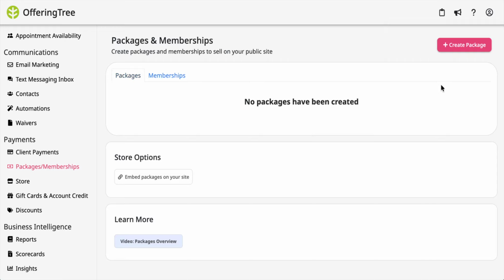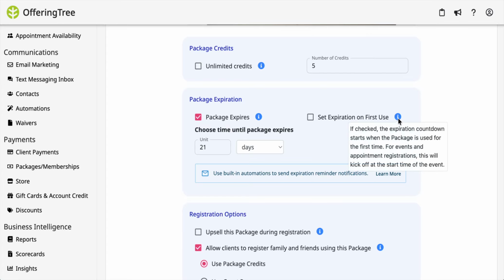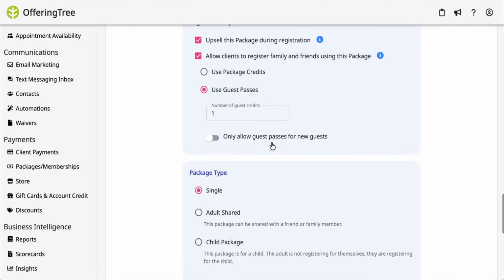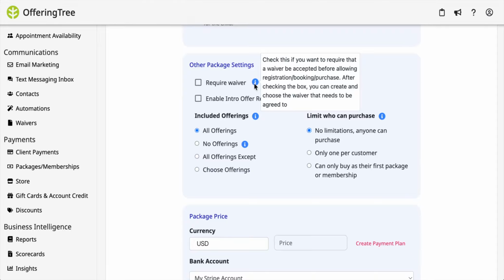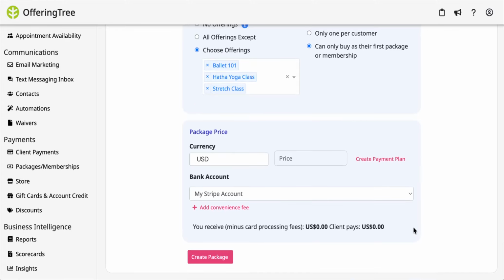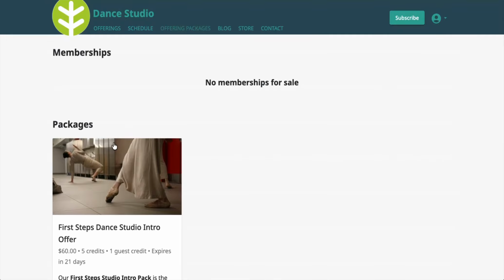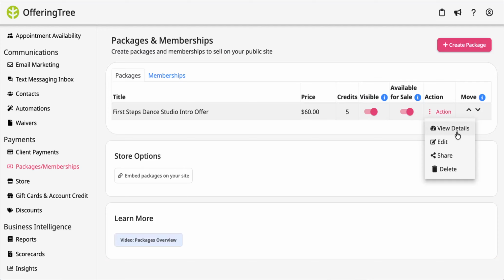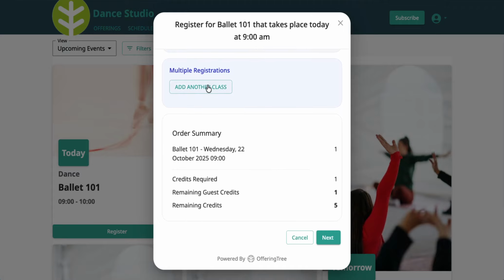Creating Packages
Packages in OfferingTree allow you to bundle multiple sessions or events into one purchase with set credits that clients can use toward their bookings. Unlike memberships, packages typically have expiration dates and a fixed number of credits. They're perfect for intro offers, class bundles, and prepaid session packages that help clients commit to multiple visits.

CHAPTERS
0:00 - Introduction to Packages
0:24 - Creating Your Package
1:00 - Setting Credits and Expiration
2:03 - Registration and Upsell Options
3:11 - Package Types and Waivers
4:38 - Including Offerings and Purchase Limits
5:35 - Setting Package Price
6:03 - Managing Package Visibility
7:43 - Package Actions and Gifting
8:14 - Upselling During Registration

ABOUT US

REVIEWS